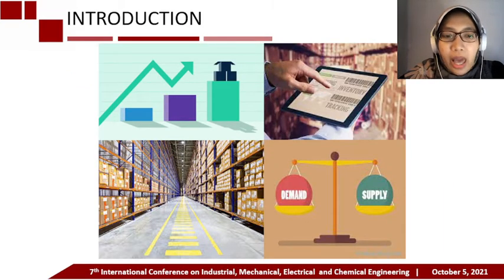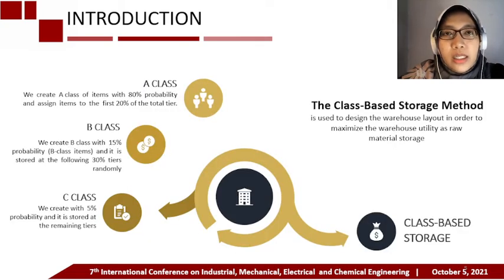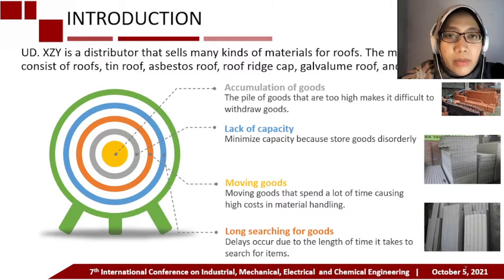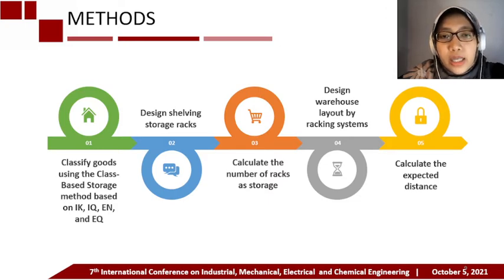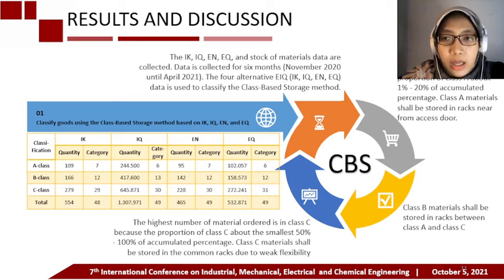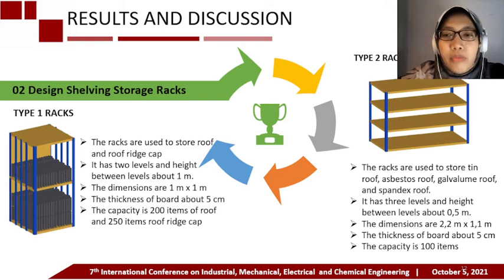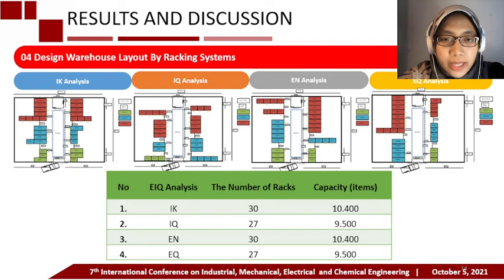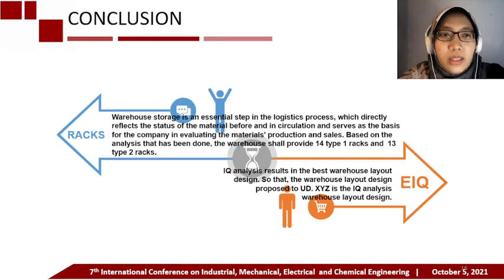ICIMECE2021: IE50-Warehouse Design under Class-Based Storage Policy Based...-Sekarsari Utami Wijaya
Full Text: Warehouse Design under Class-Based Storage Policy Based on Entry-Item-Quantity Analysis: A Case Study